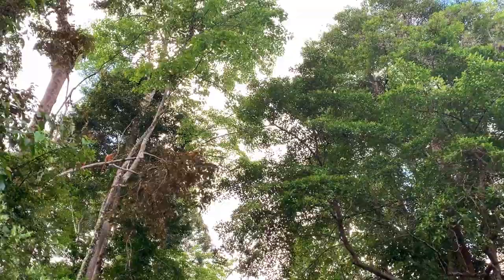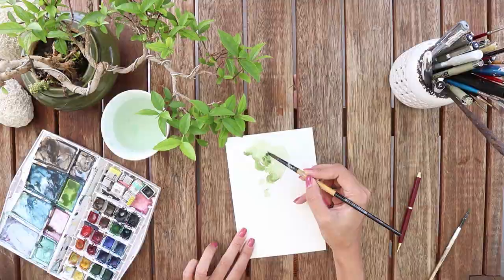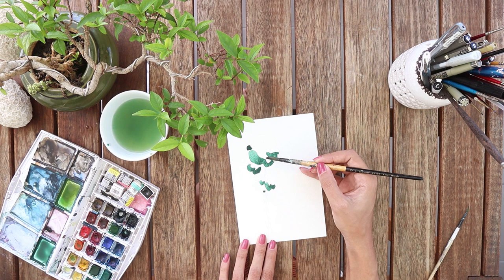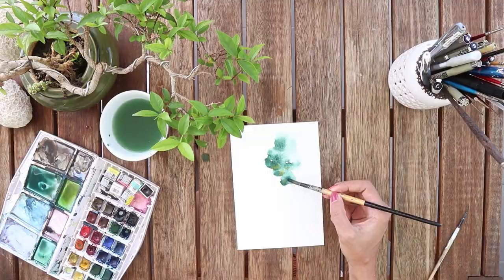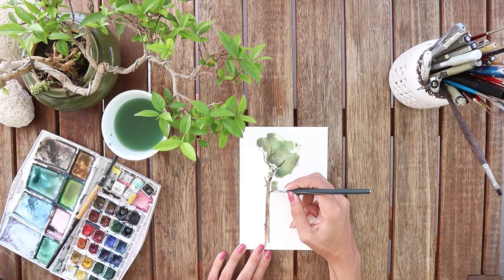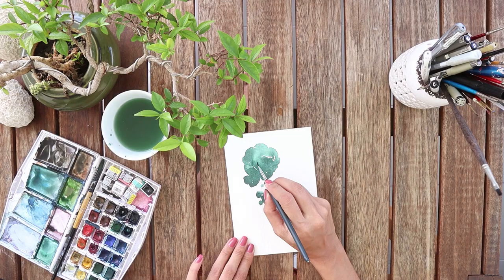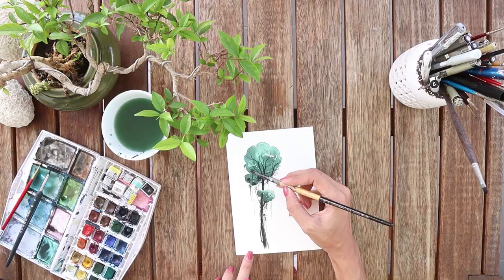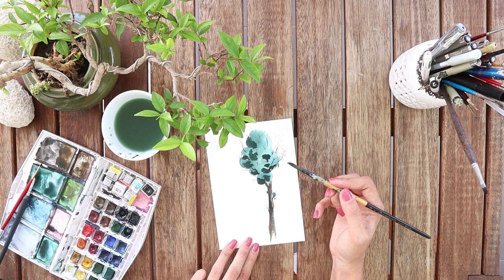How to Draw Trees | Danum Valley Inspired Watercolor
Hellllooooooo
I am back with some moreeeee nature🤪 Been to Danum Valley ( rainforest in Malaysia ) and lost my mind between amazingggg trees and wanted to share some nature with you guys ;) Hope you like it.